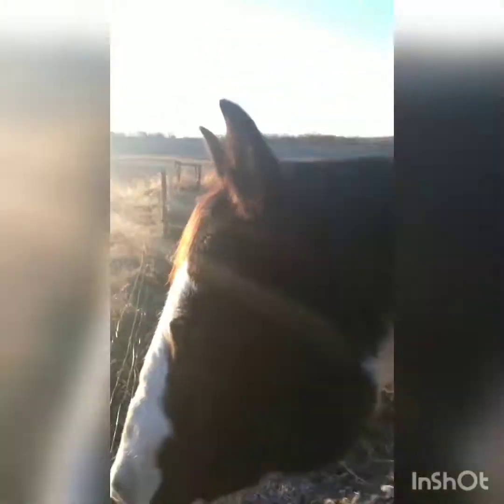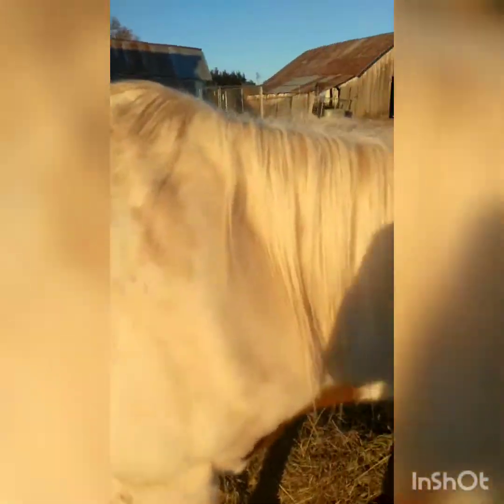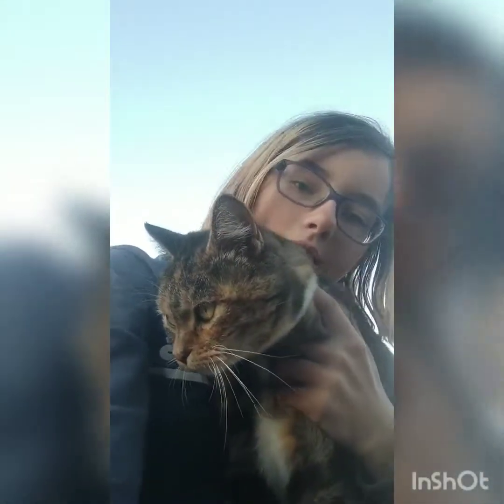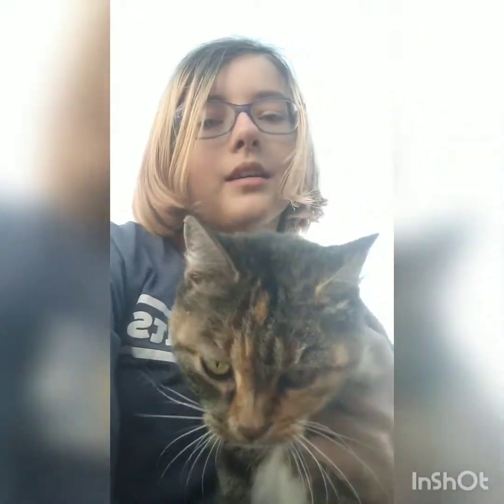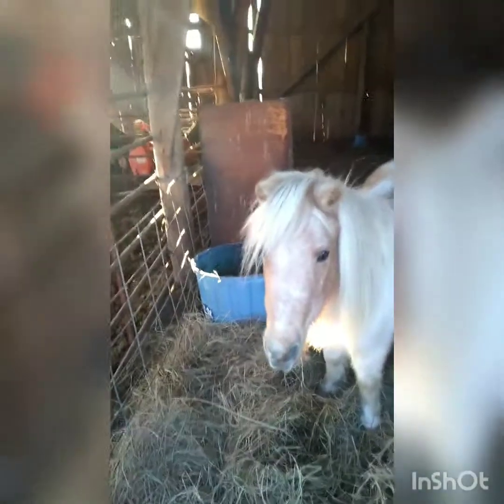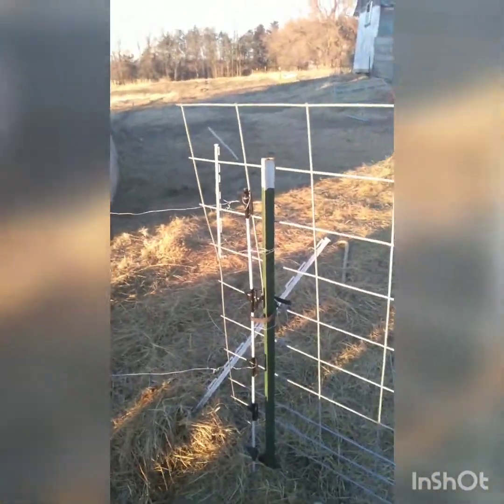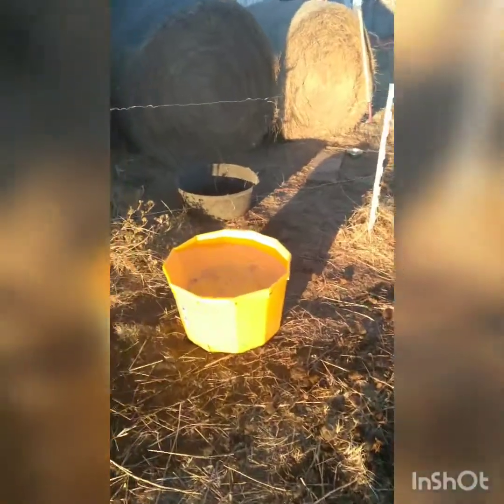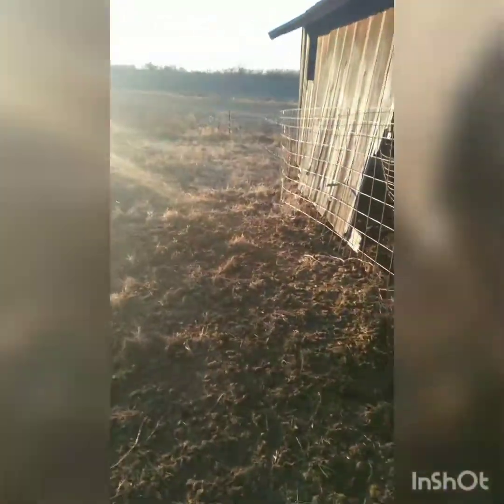2 NEW HORSES!!! +Uptade on my horse!!! I REMODELED THERE PEN!!!Should I do a Q &A???? ~Vlog~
Hey guyz! its Elianna C H!!! I hope you guyz enjoy this video!!

I got 2 new horses today!! im  going to have them for a few years! I can explain that in another video though!!!

Should I do a Q&A??!?!?!? I think it would be fun, but I would need you guys to ask me questions!!!

YAY my little Dallas boy is OKAY!!!  Im so glad my BFF will be able to live out a happy life with me!!

Elianna
Elianna H
Elianna C H

Vlogmas
Vlog

if you want me to review something, please send it!!